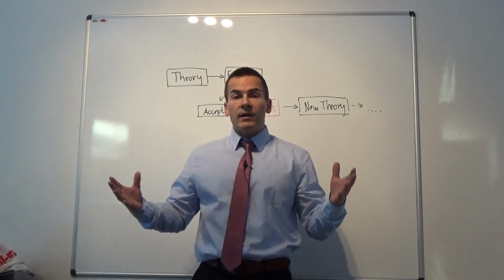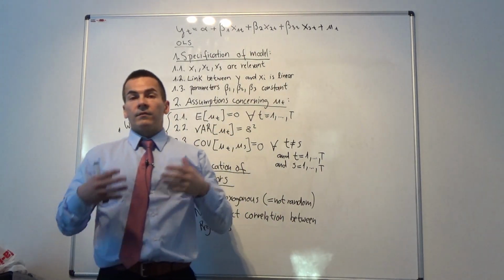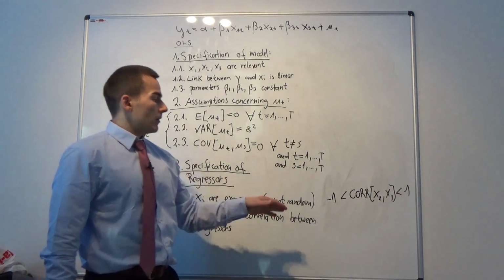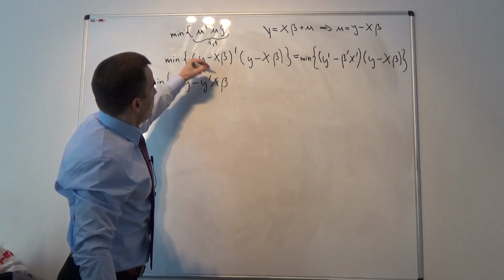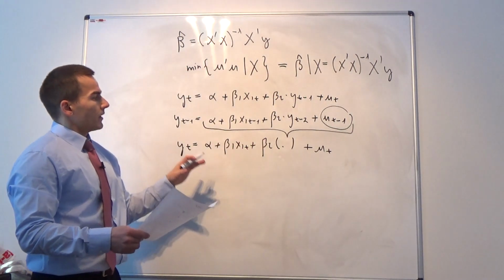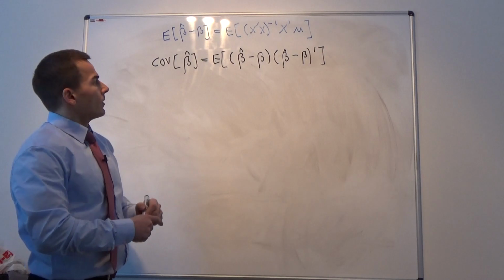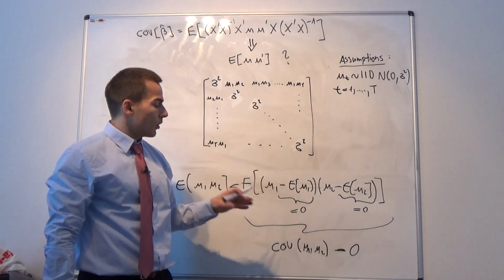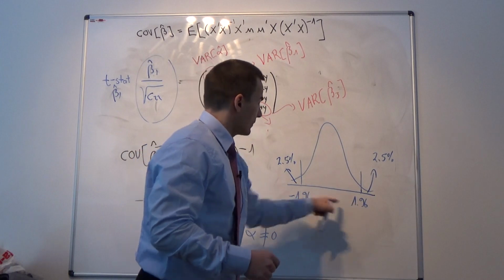Parameter Estimation and Hypothesis Tests in Social Sciences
This lecture video is a part of the lecture series "Problems with Statistical Tests in Empirical Work". This lecture series is not intended for undergraduate students and requires a good command of Statistics and Mathematics covered in undergraduate coursework in Social Sciences.
In this lecture I discuss standard assumptions often made in empirical work and derive the parameter estimates of the model used for research. Based on this framework, I show how to perform statistical hypothesis tests.